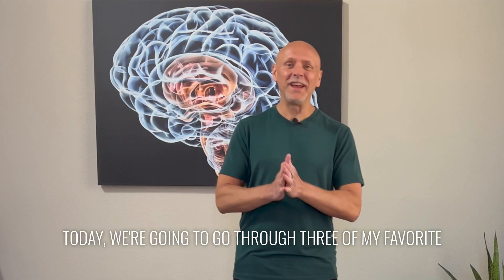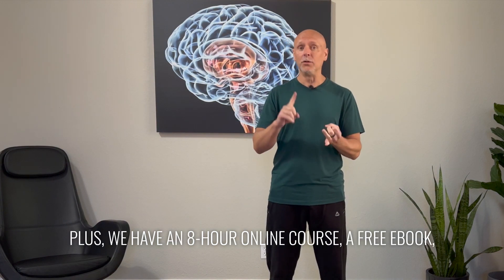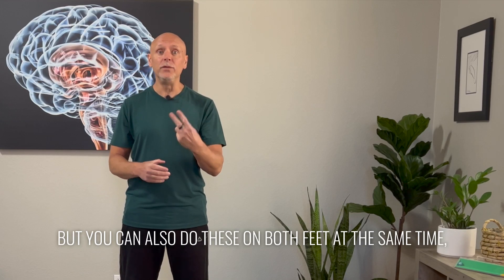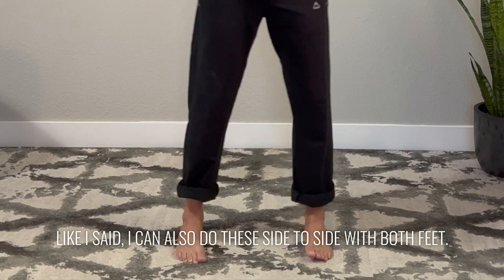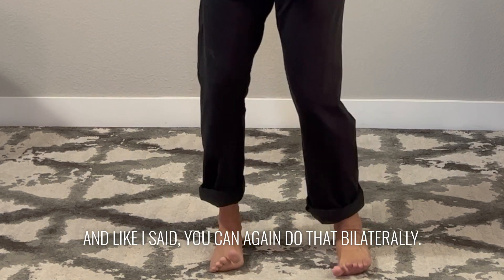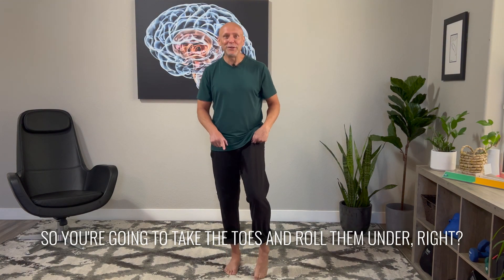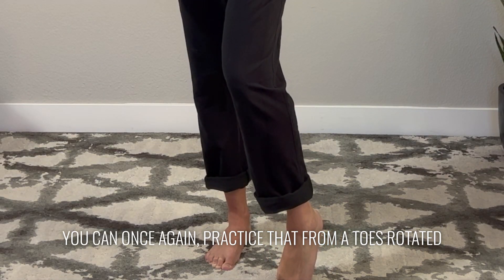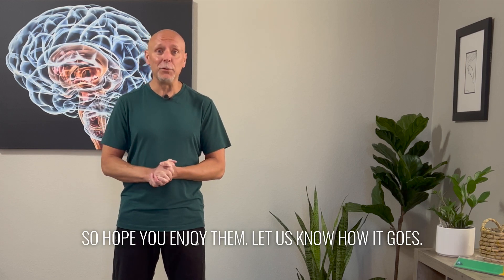Foot Mobility Fix (3 Fast, Effective Exercises!)